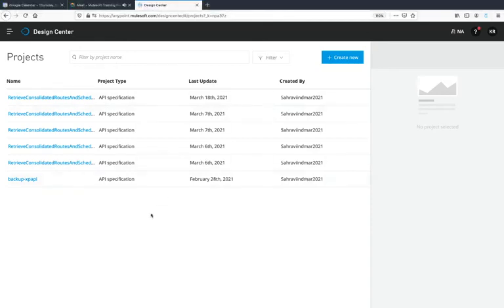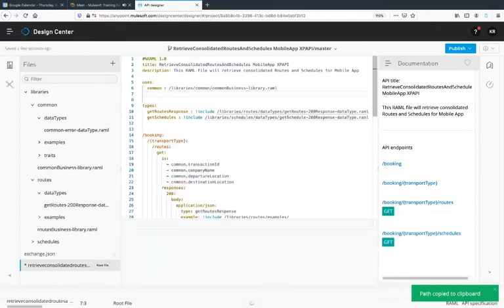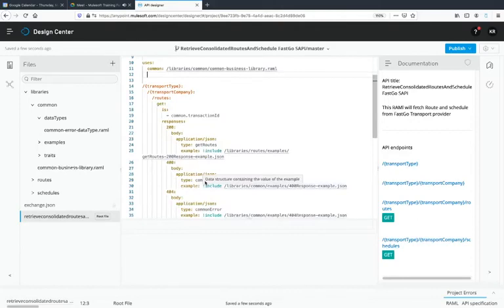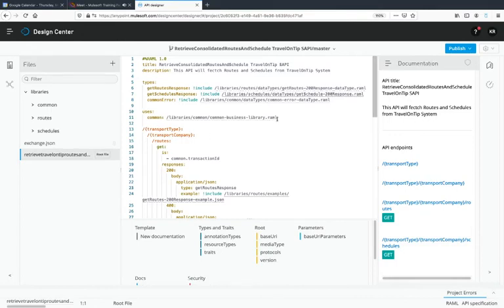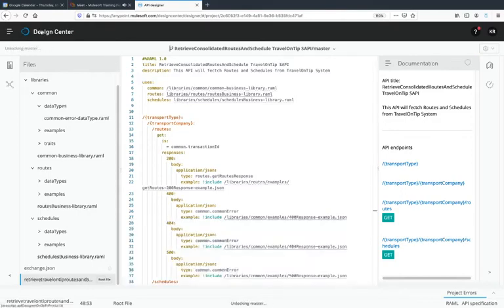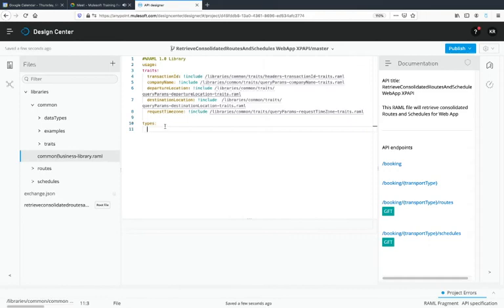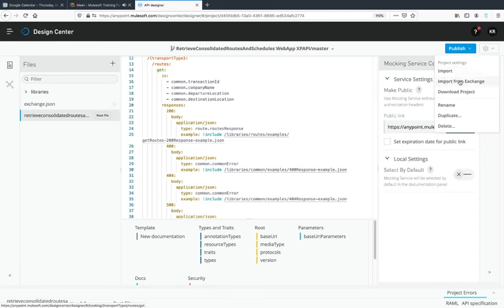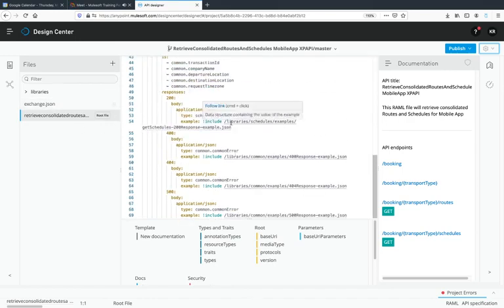SESSION_05 : MULESOFT REALTIME PROJECT : TRAVEL AND TRANSPORT